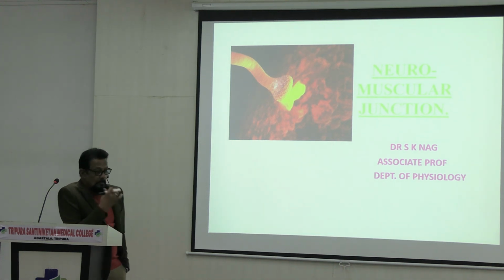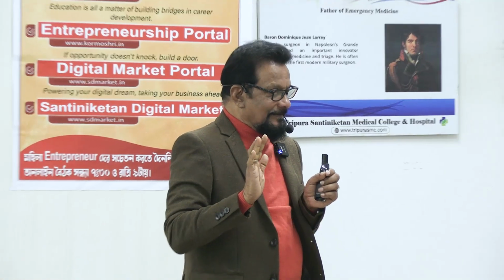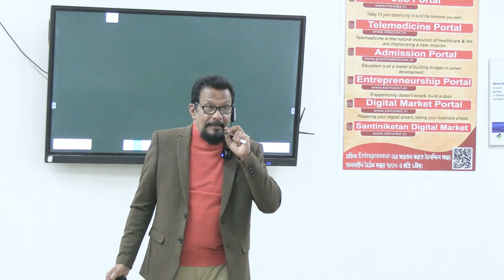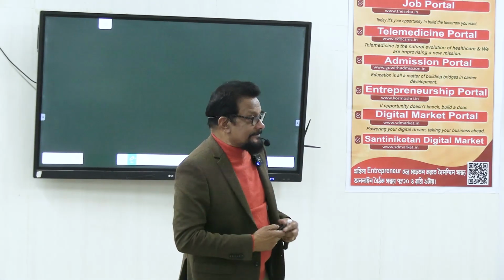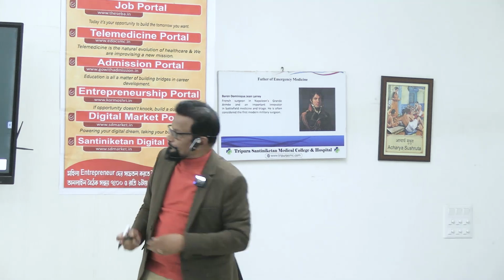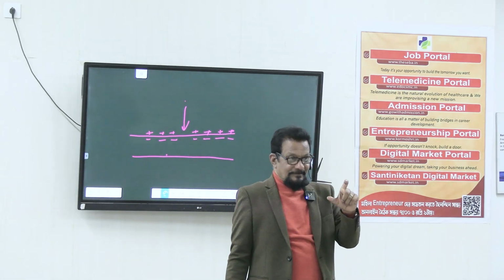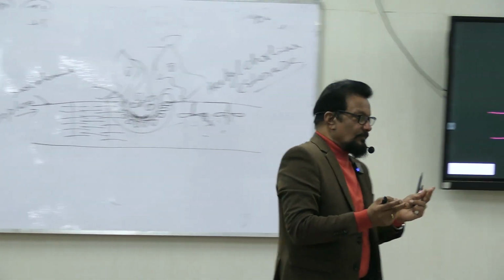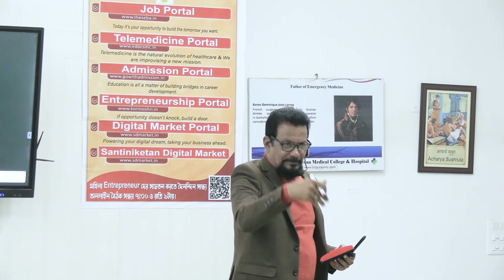Lecture On Neuromuscular Junction (NMJ) Structure & Function | Physiology Lecture | MBBS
Explore the fascinating world of neuromuscular physiology with this in-depth lecture! Learn how your nervous system communicates with your muscles to produce movement.

What you'll learn:

NMJ Structure: Understand the components of the neuromuscular junction, including the presynaptic terminal, synaptic cleft, and postsynaptic membrane (motor endplate).
Neurotransmitter Release: Discover how acetylcholine is synthesized, stored, and released from the presynaptic terminal.
Muscle Contraction: Learn how acetylcholine triggers muscle fiber depolarization and the subsequent steps leading to muscle contraction.
Motor Units: Grasp the concept of motor units and their role in controlling muscle force.
Endplate Potentials (EPP & MEPP): Understand the different types of endplate potentials and their significance in neuromuscular transmission.
Clinical Relevance: Learn about conditions like myasthenia gravis and botulism that affect neuromuscular function.
Ideal for:

Medical students
Physiology students
Healthcare professionals
Anyone interested in neuroscience or muscle function

Why this will improve reach:

Keywords: The title and description are rich in relevant keywords, making it easier for students and professionals searching for this information to find the video.
Clarity: The description clearly outlines the lecture's content, making it more appealing to the target audience.
Structure: Using headings and bullet points makes the description easy to read and scan.
Hashtags: Increase discoverability on YouTube and other platforms.

Real Class room Demonstration/Lecture On: (PHYSIOLOGY) DESCRIBE THE MICROSCOPIC STRUCTURE OF NEURO-MUSCULAR JUNCTION(NMJ) AND MECHANISM OF NEUROMUSCULAR TRANSMISSION   BY  - DR. SAMIR KUMAR NAG